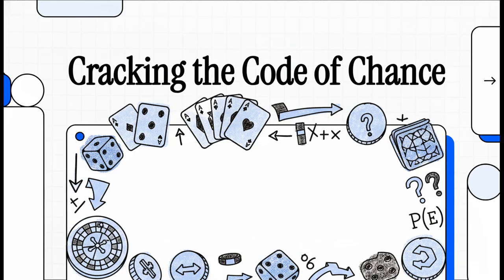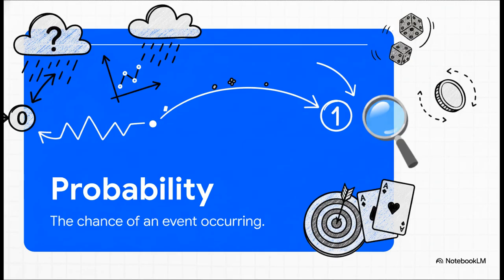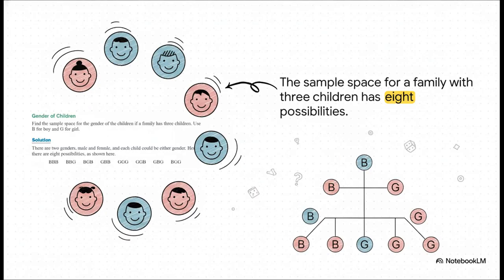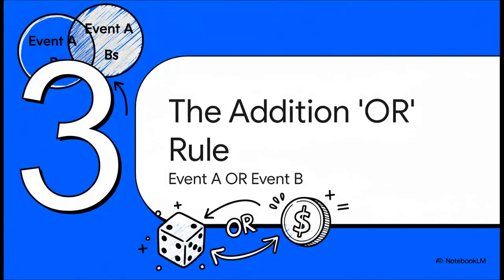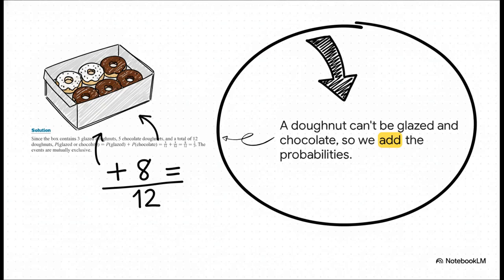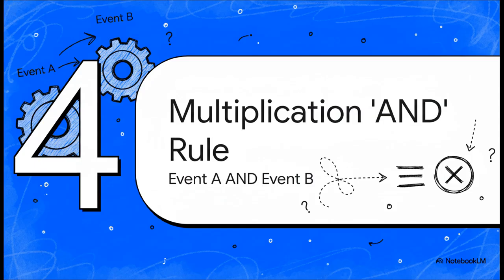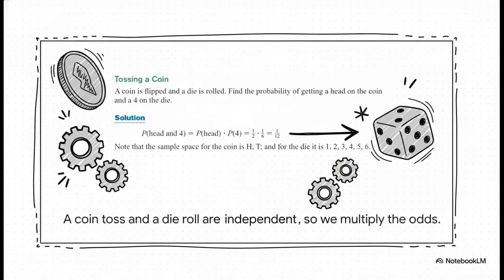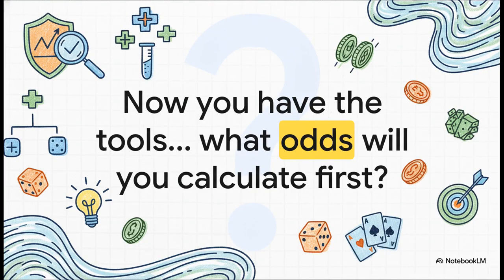Probabilities made simple in 7 mins only !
This video explores the core principles of probability, from defining sample spaces and outcomes
 to applying classical and empirical probability formulas
. You'll learn the essential addition and multiplication rules for navigating complex scenarios involving mutually exclusive, independent, and dependent events
. Finally, the video breaks down fundamental counting rules, including permutations and combinations, to help you determine the total number of possible outcomes in any experiment